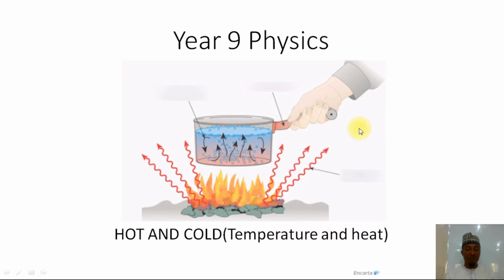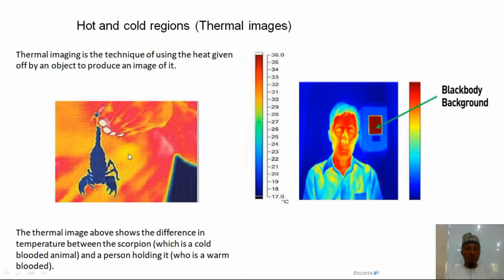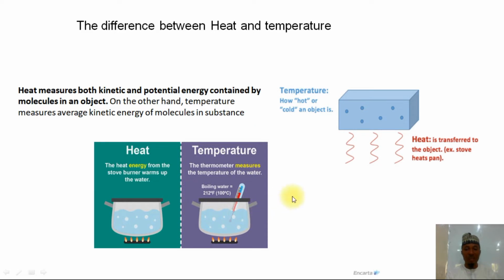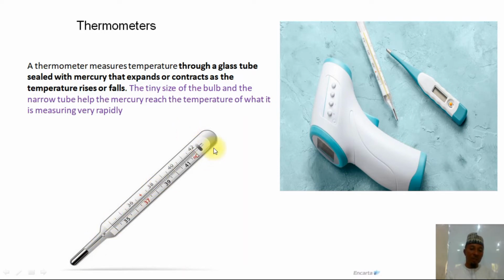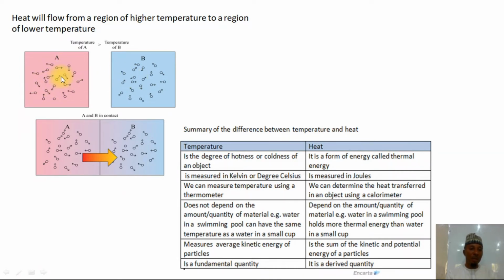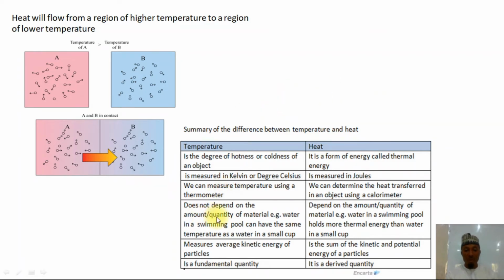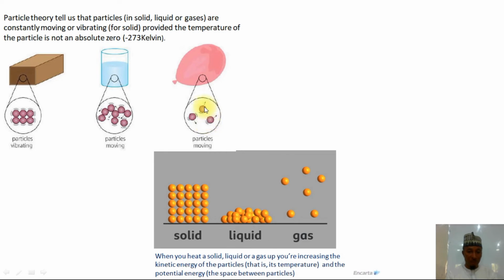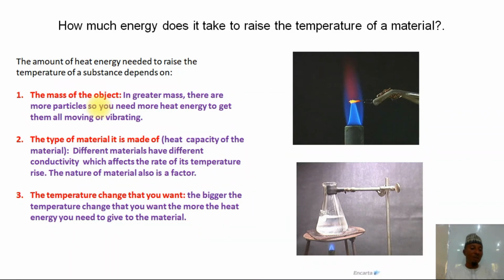Temperature and heat (hot and cold)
Explanation of the difference between temperature and heat for Cambridge secondary 1 students